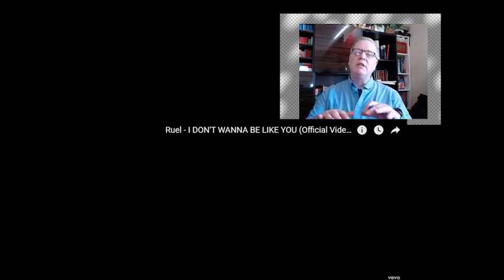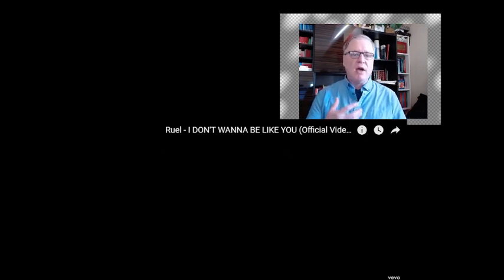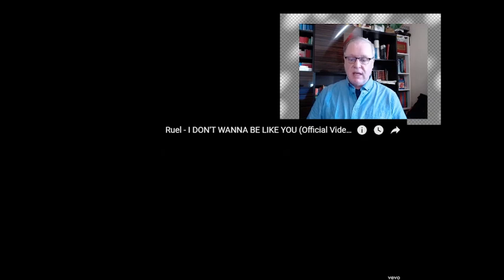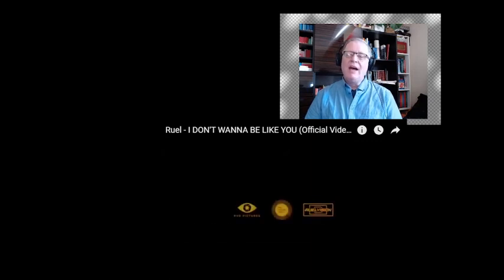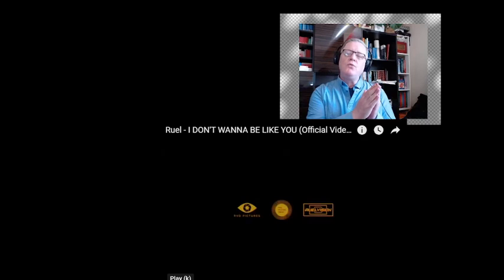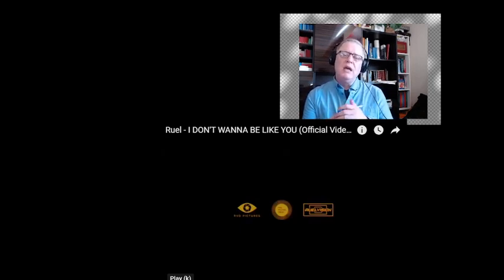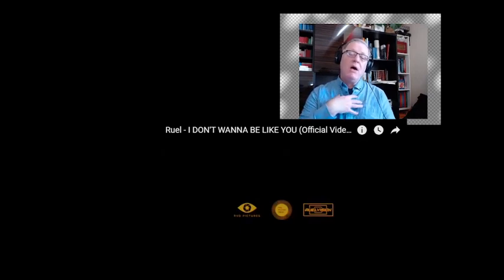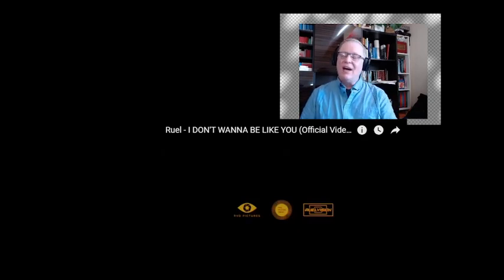C-C Euro Pop Music - Ruel -I Don't want to be like you. (New Australian Music)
Ruel’s brand new album 4TH WALL is available everywhere now.

Director - James Chappell @jamestrevorchappell
Producer - Yiani Andrikidis @_yiani
Creative Director - Jeremy Koren @grey_ghost
Executive Producer - Alexandra Galloway @alexandraggalloway
Production Company - SIREN Films
DoP - Jack Saltmiras @jack_saltmiras
Choreographer - Alex Miedzinski
Editor - Brad Hurt @bradhurtfilmeditor
Colorist - Matt Fezz @mattfezz
VFX - Christian J Heinrich @sugarbanksydney
Production Manager - Henry Voss @henryvoss
1st AD - Naomi Enfield @naomienfield
1st AC - James Campbell @james_cambo
Stunt Coordinator - Harry Dakanalis @harrydakanalis
Precision Driver - Aidan Gillett @dum_ideas
Grip - Scott Parsons @parsonsscott
Hair & Makeup - Carly Lim @carlylim_makeup
Management - Nate Flagrant & Daniel Anthony @flagrantartists
Record Label - RCA Records @rcarecords
Camera – Cinoptix @cinoptix

Extras:
Kim Buckle
Marianne Ryan
Kiyan Ghahreman
Trinidad Infante
Lola Bennett
Akuch Doong
Leonie Scharf
Jasmine Pugh
Isabel Hodson
Jessica Lowy
Eilish Wilkinson
Joe Matthewson
Nicola Williams
Maggie Fraser
Jamie Hollis
Layla Navarro
Michelle Reid
Joshua Brew
Bonnie Armstrong
Alexandra Garcia
Mifla Hassim
Lola Bennett
Charlotte Savva
Kate Egan
Yana Axougas
Taleah Donoghue
Anfernee Hernandez
Emily Wighton
Aliesha Palermo
Sean Szalek
Natalie Matsias

Lyrics:
Your smile’s like a dark cloud
Can’t wait for the fallout
Big joke but the kids don’t get it
Big words but it’s not poetic

Lost touch tryna save me
No time for it lately
Big sigh but it’s so dramatic

It’s not like I don’t care, don’t understand
I’m not gonna get there holding your hand
Temperature is rising watch the sunset
Know I better say this before I forget

I don’t wanna be like you
Oooh
Oooh
Oooh
Oooh

I’m trying to be patient
Decipher what you're saying
But I feel like I’m stuck inside of your imagination

Just like this conversation
It's never gonna end
Go fuck yourself and all of your friends

Oooh
Oooh
Oooh
Oooh

Said I gotta stay and trust the process

Oooh
Oooh
Oooh
Oooh